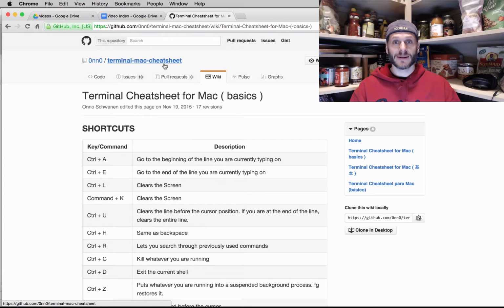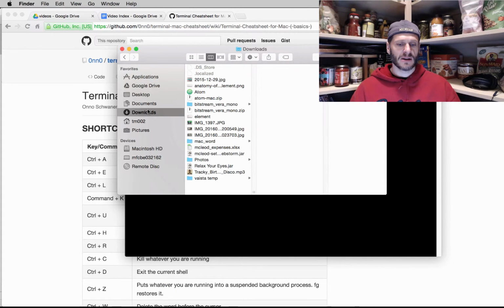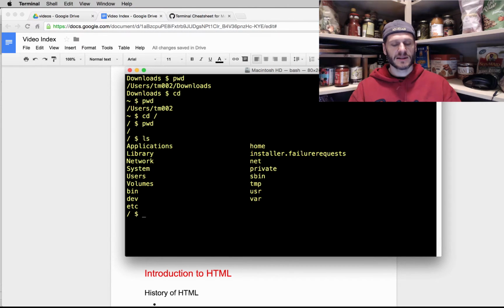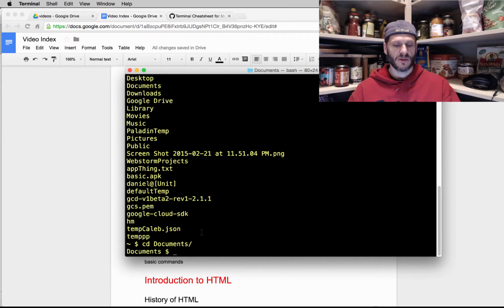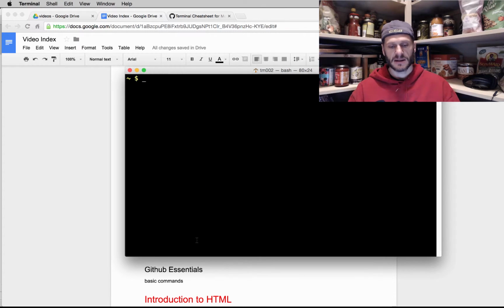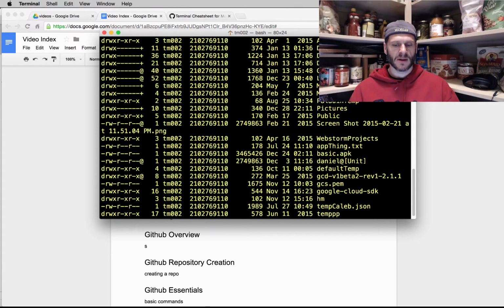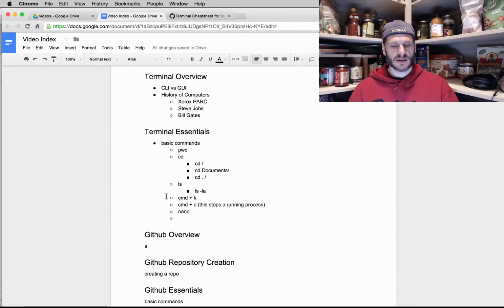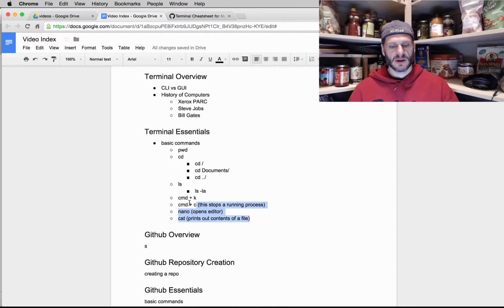11 terminal basic commands